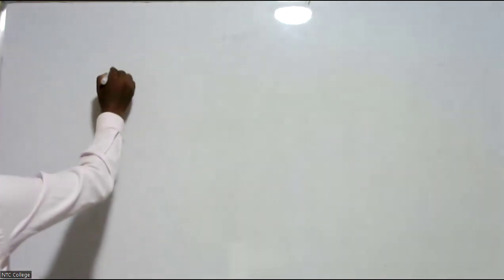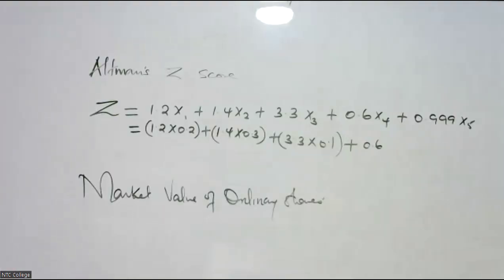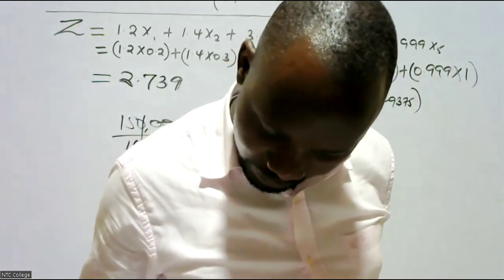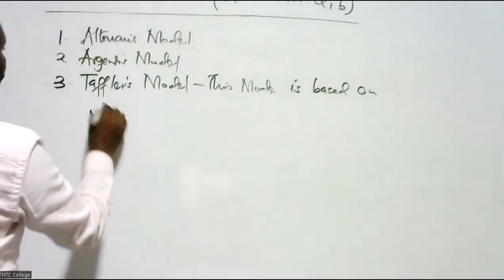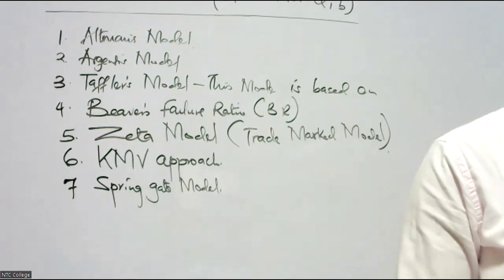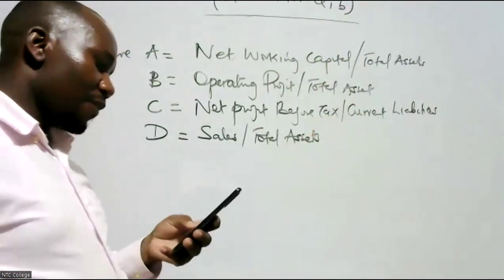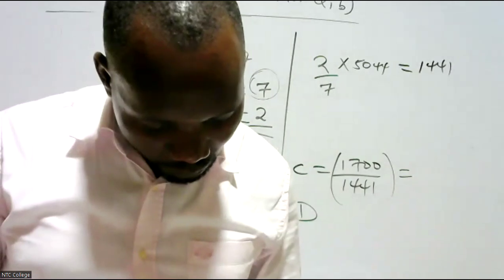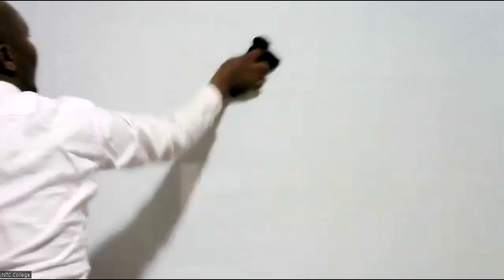AFM TOPIC 5 LESSON 3